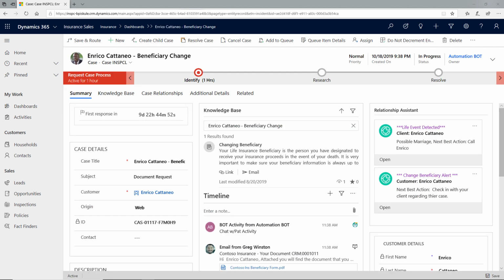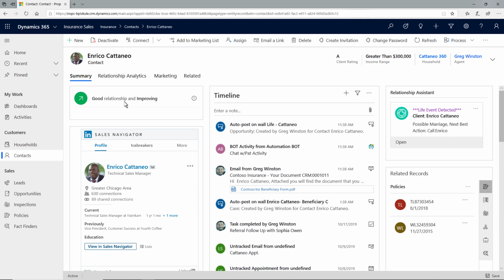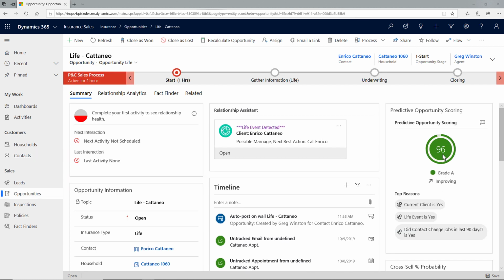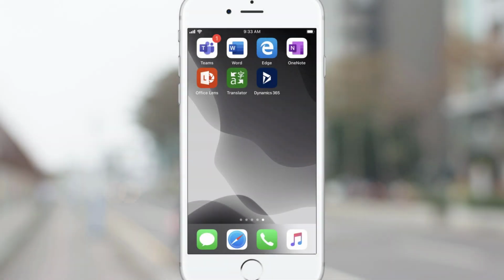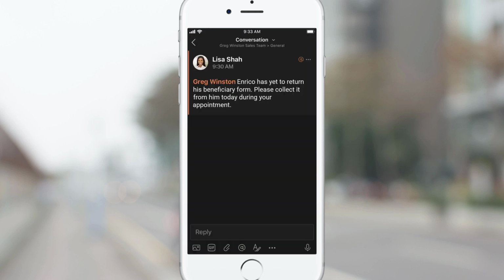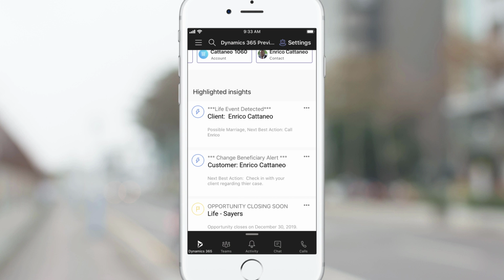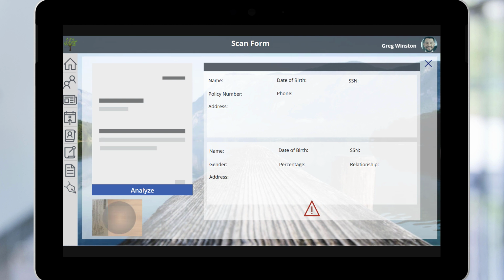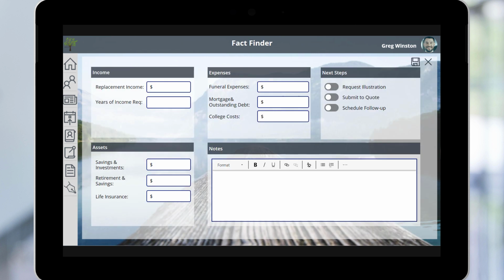Intelligent tools for life insurance agents with Dynamics 365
In this video, learn how an insurance agent plans their day using AI-scored leads. Also, discover how an insurance agent uses new leads and policyholder activity to reach out to current policyholders.

Microsoft is helping life insurance companies redefine how they do business by empowering them to provide intelligent agent tools, deliver engaging policyholder experiences, and leverage AI to improve all interactions.

The opportunities don’t stop there! We urge our community to continue learning through the following resources: Content Library